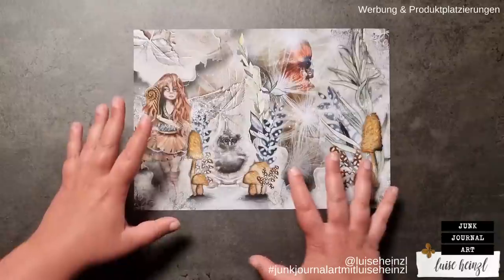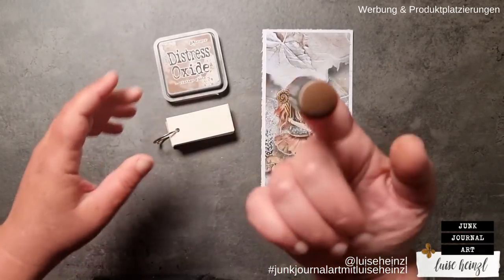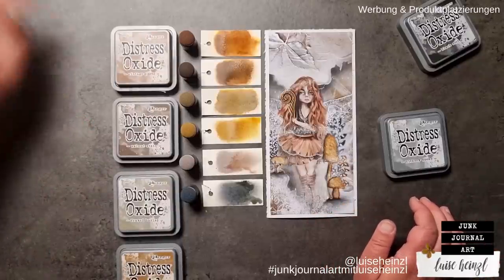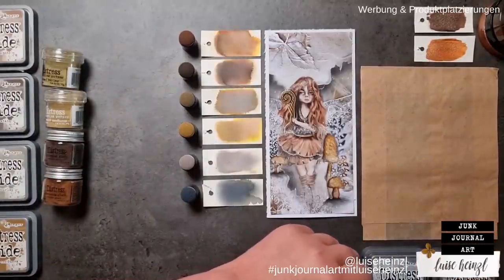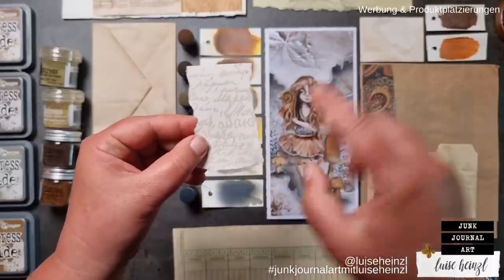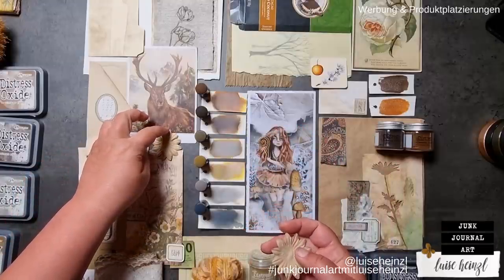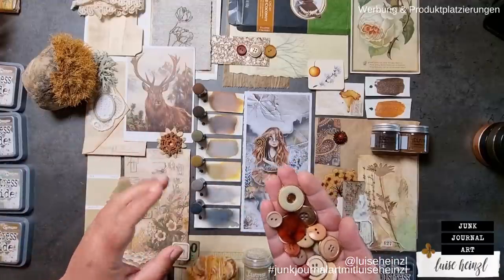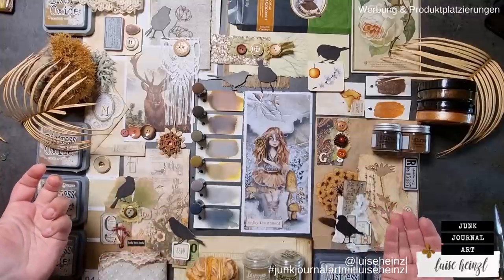boost your creativity with the MOODBOARD METHOD! Step by step instructions & ideas behind it!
Boost your creativity by making a moodboard before starting your project!
Go shopping in your own stash and find items that you have forgotten about!
Mix and match what you have instead of being overwhelmed with your supplies!
Create smaller pieces like tags, journaling cards, pockets or other embellishments and ephemera or even a whole junk journal with the moodboard method!

FAVOURITE SUPPLIES FOR JUNK JOURNALING, MIXED MEDIA & ART JOURNALING: